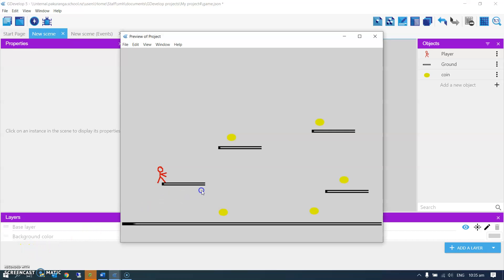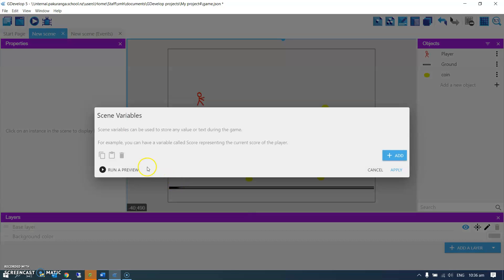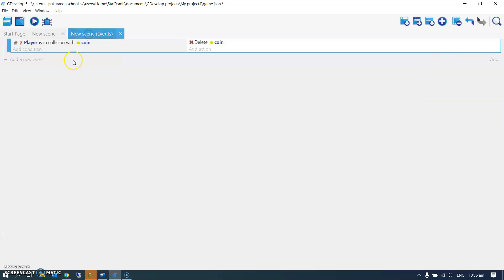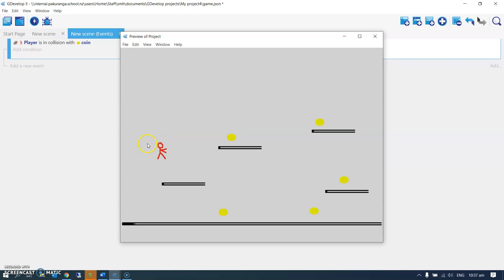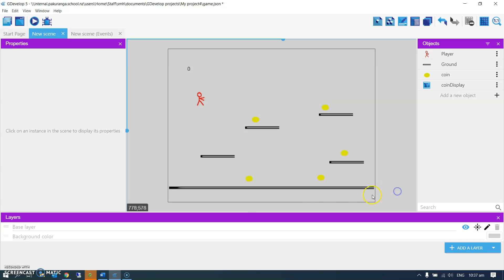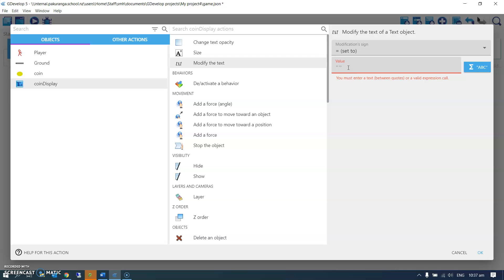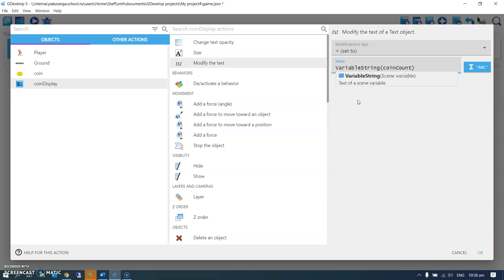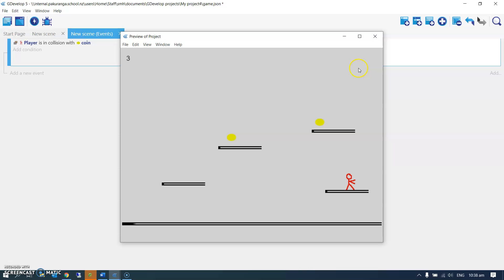GDevelop 3 - variables (counting collected coins)